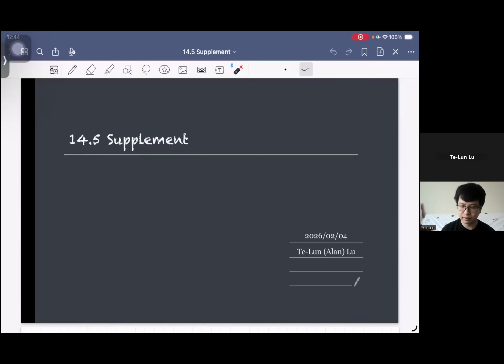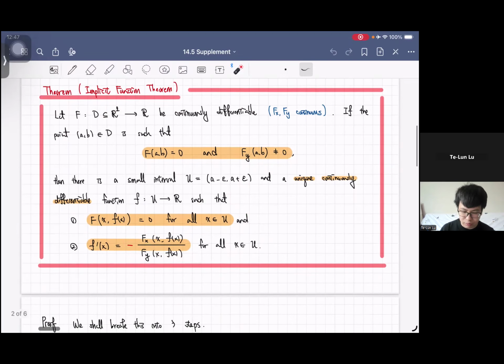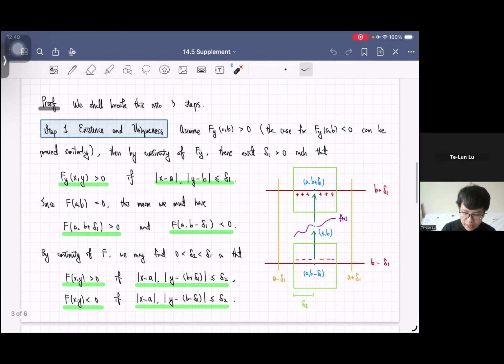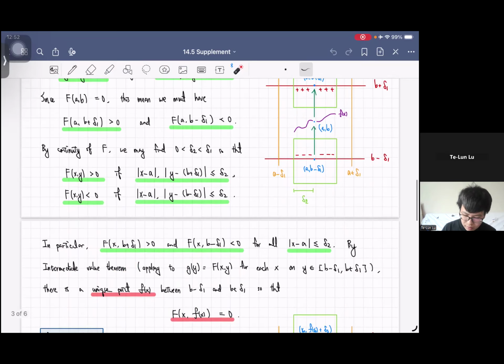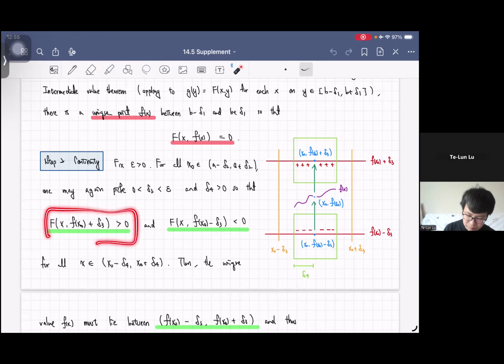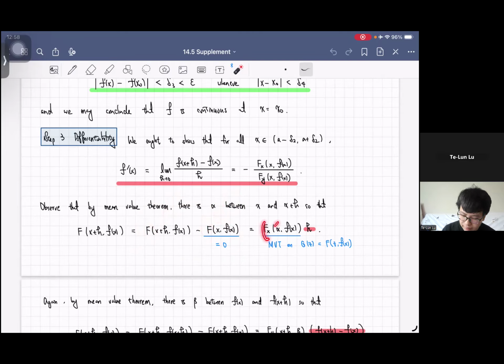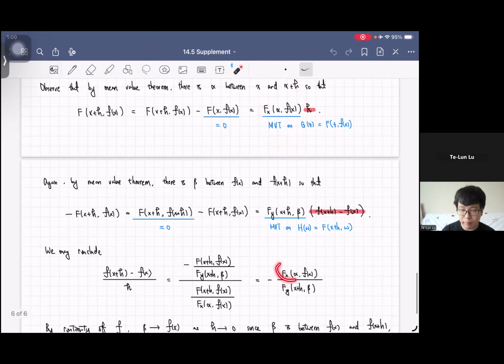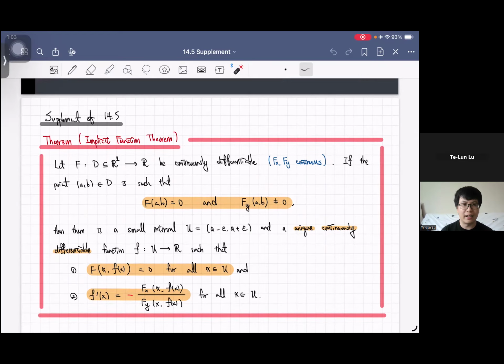Lecture 10 (Part S): Proof of Implicit Function Theorem